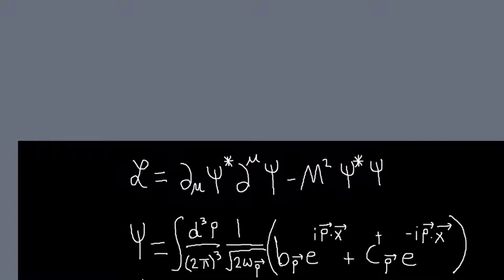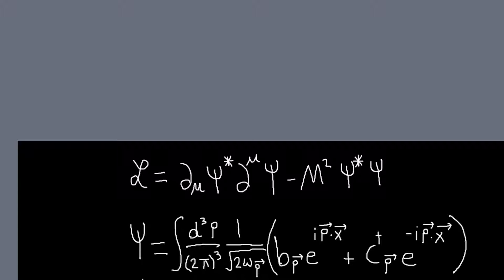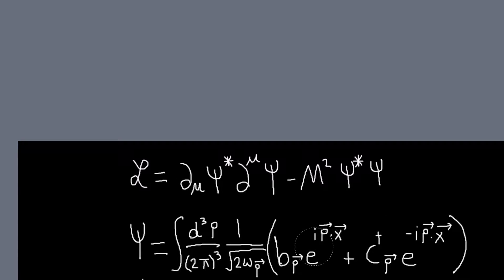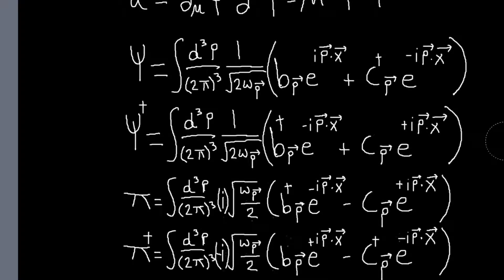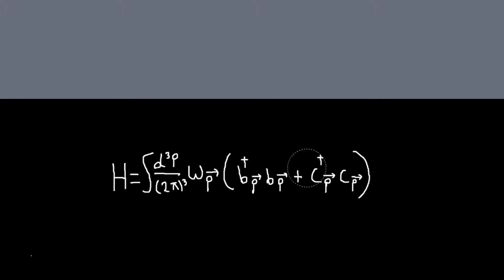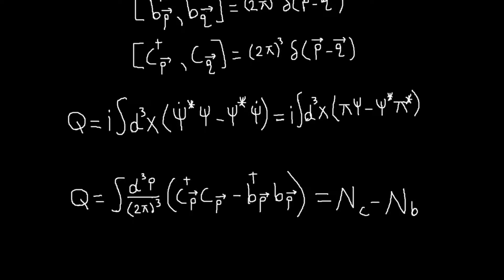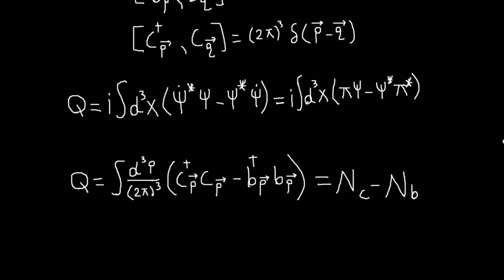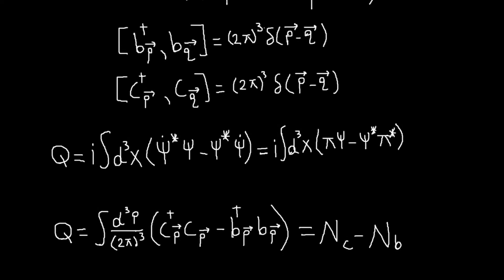Quantization of a Complex Scalar Field Theory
Here I discuss the quantization of a complex scalar field theory. Now there are particles and anti-particles.

To conserve charge particles and anti-particles should be created and annihilated in pairs.